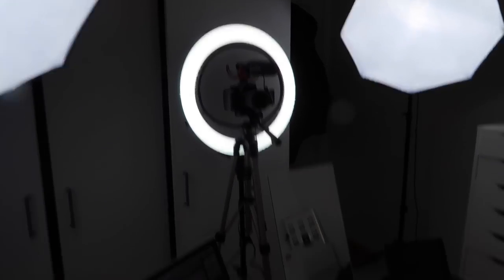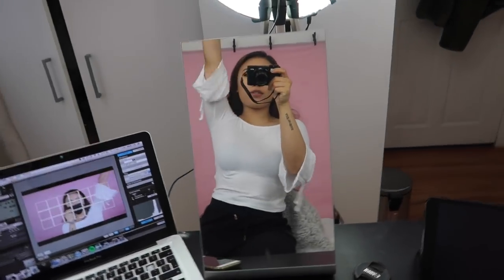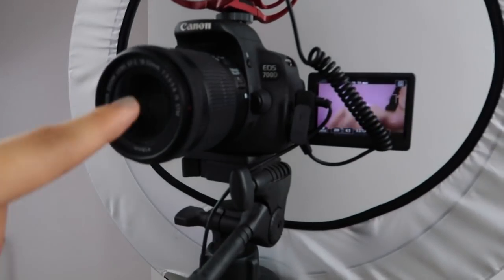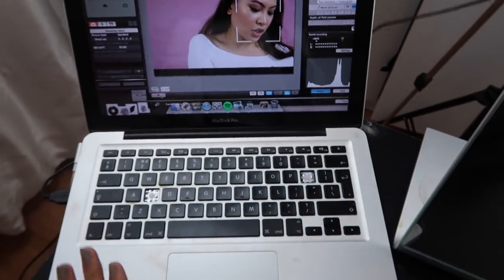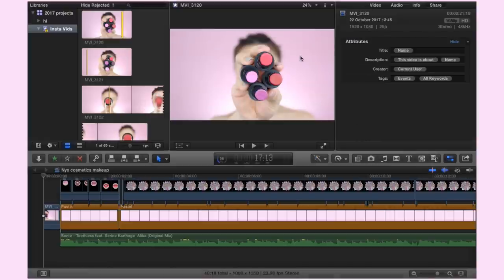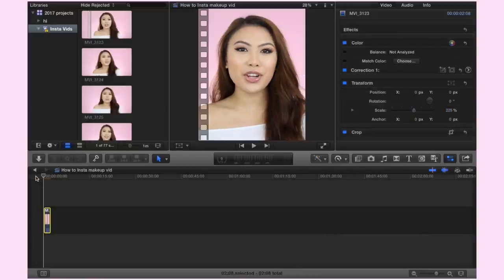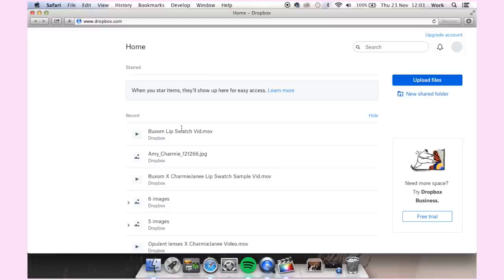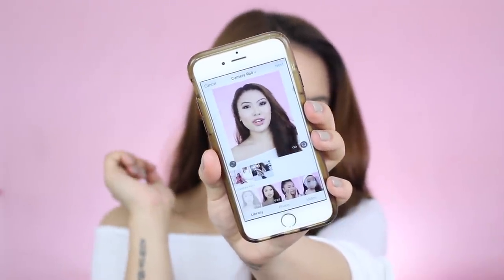How To Film & Edit Instagram Makeup Videos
Today's video is a super easy guide on how I film and edit my Instagram Makeup tutorials and Beauty videos! I also talked about what equipment I used such as lighting set up, camera and editing software I used to edit my videos! hope you guys enjoy! :)

Equipment:
Neewer Hexagon soft boxes
Neewer 18 inch ring light
Canon 700d / t5i
Backdrop stand
Rode Rycote Mic

Snap//CharmieJanee